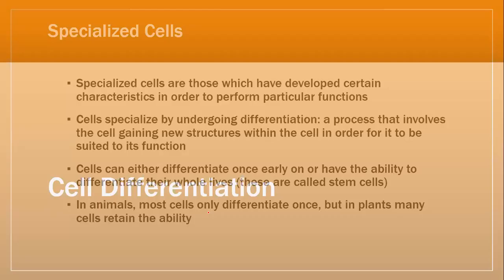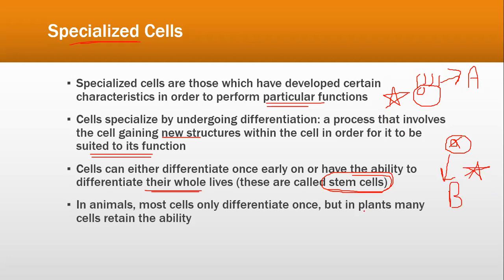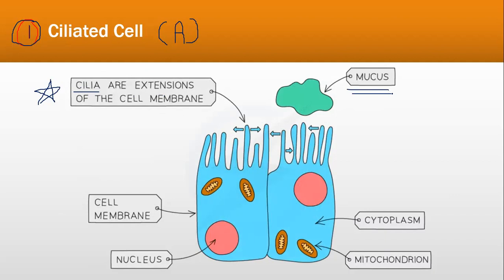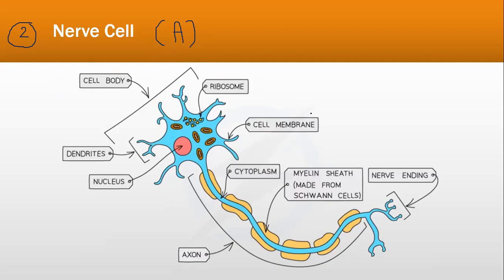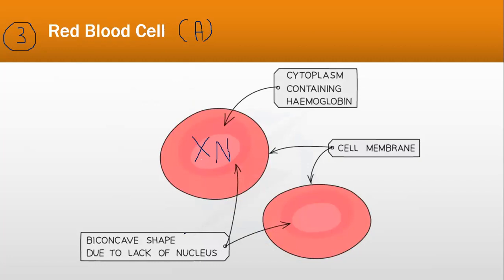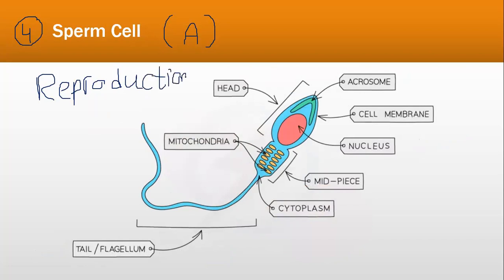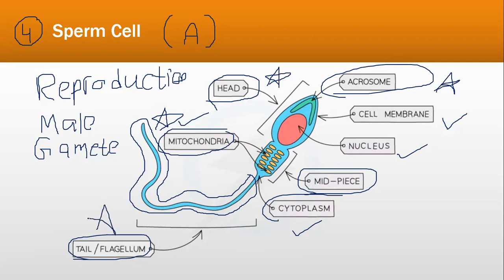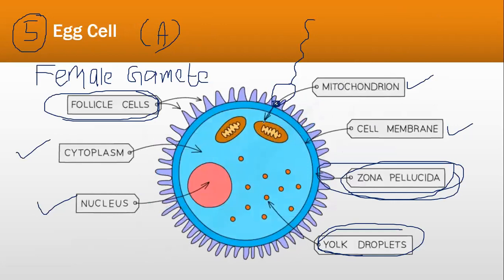Cell Differentiation | Cell Structure | Edexcel IGCSE (9-1) Biology | Virtual Pathways